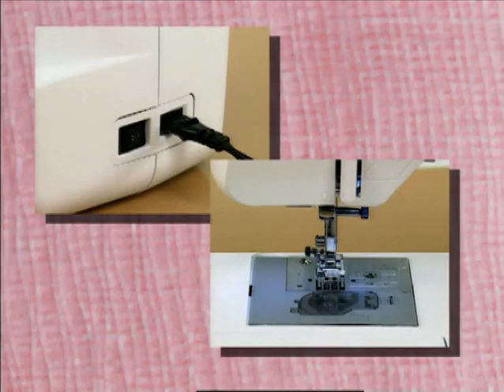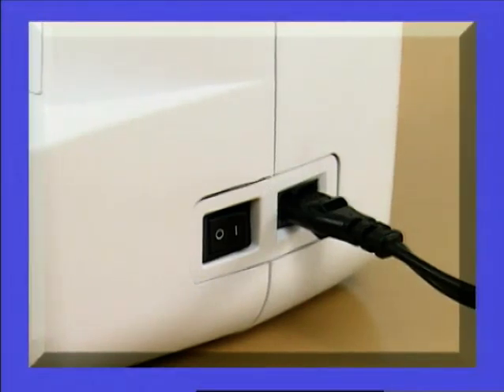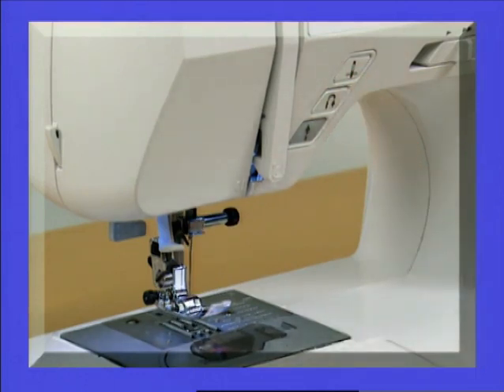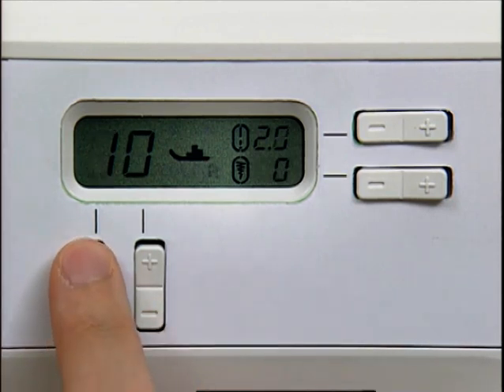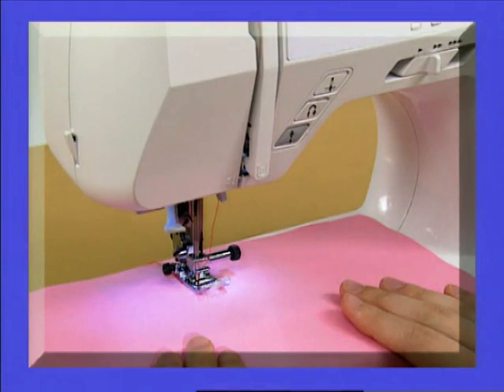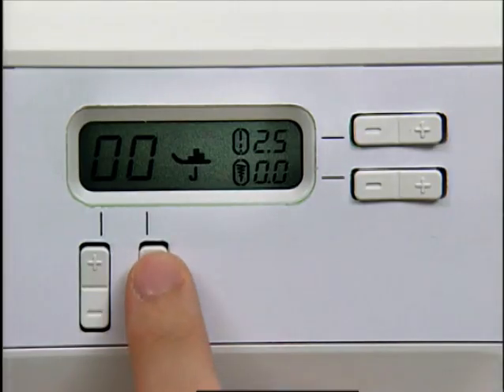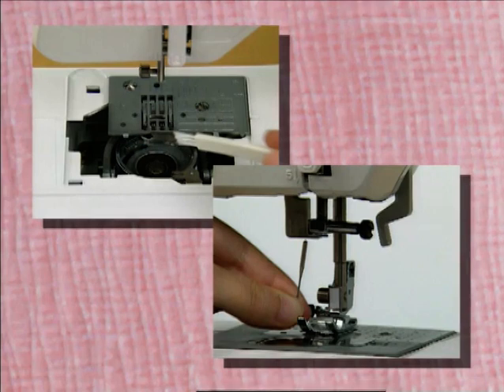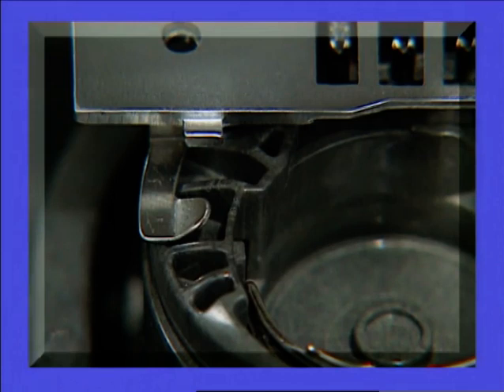Brother RS-240 Sewing Machine Instructional Video (dvdrip)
RS-240/250/260, Comfort 40E/60E; ES-2000, BC-2000, CS-4000/5000/6000 series